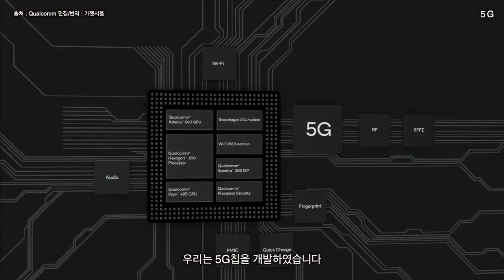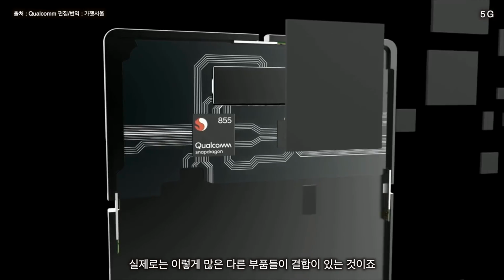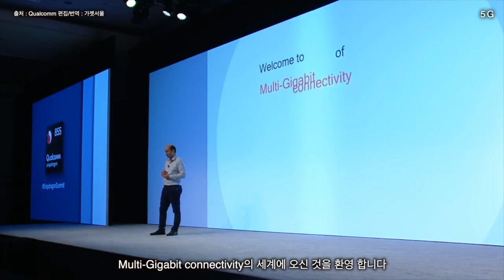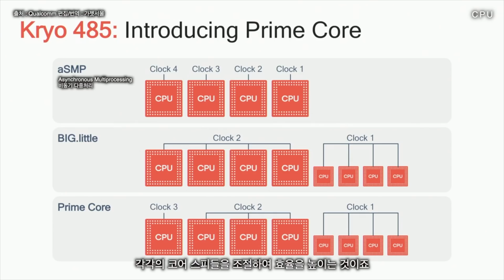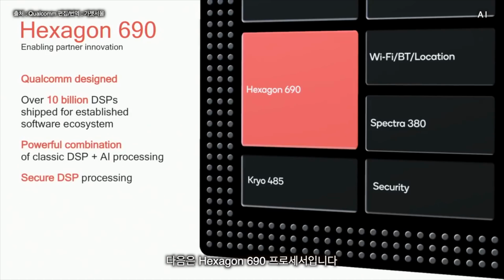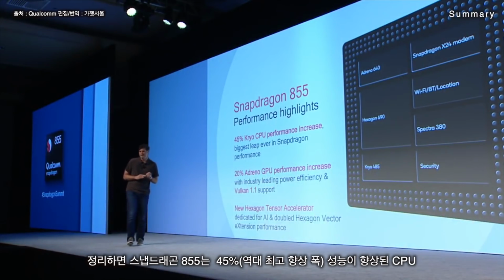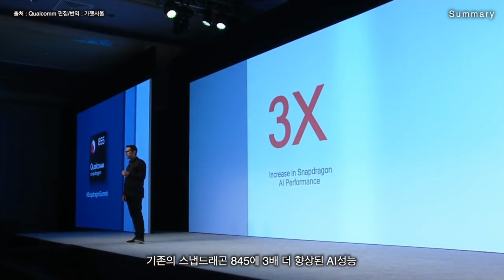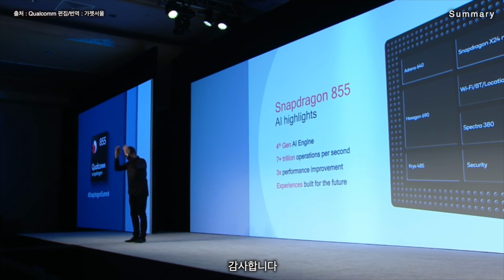스냅드래곤 855의 등장 (Snapdragon Tech Summit 스냅드래곤855 Highlight)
퀄컴의 스냅드래곤855가 발표되었습니다. 과연 어떤 모습을 등장하였을까요? 마우이에서 열린 Snapdragon Tech Summit 영상 간추려보았습니다.